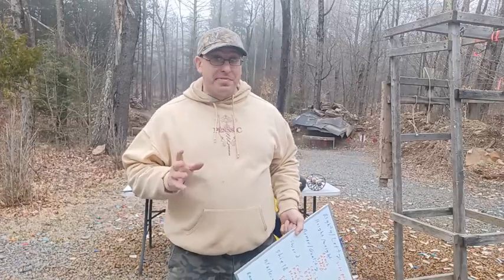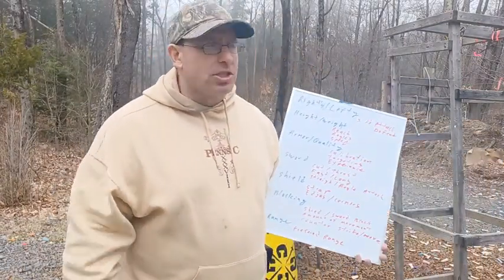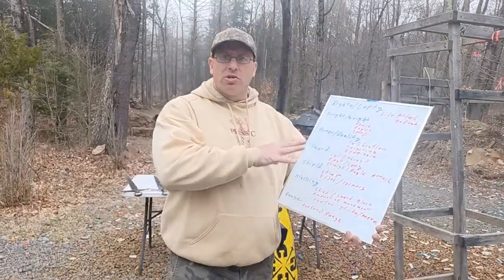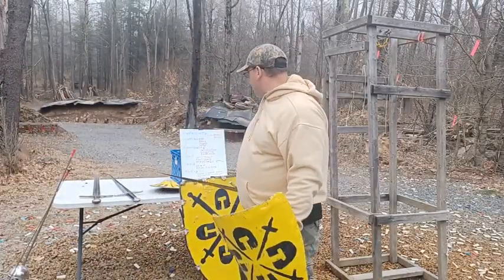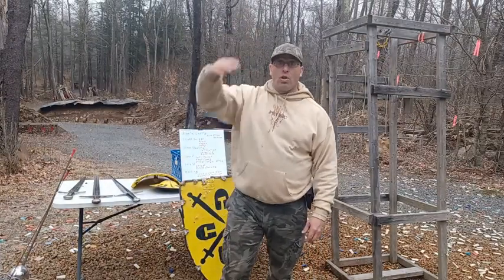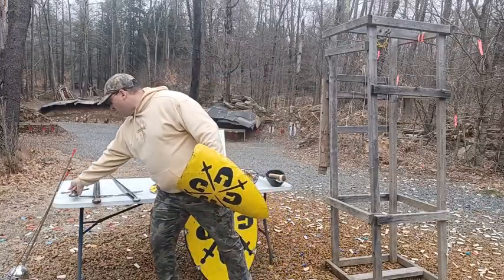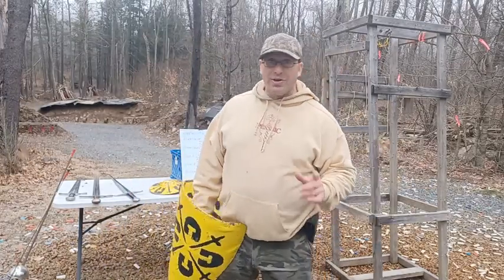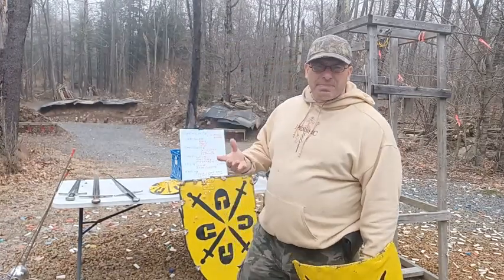Initial Observations in a Sword Fight - medieval combat